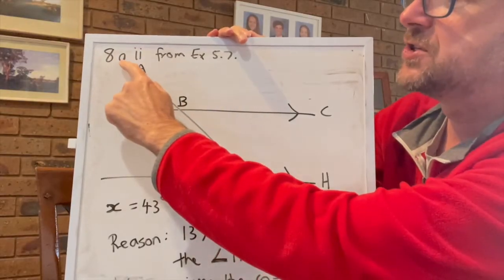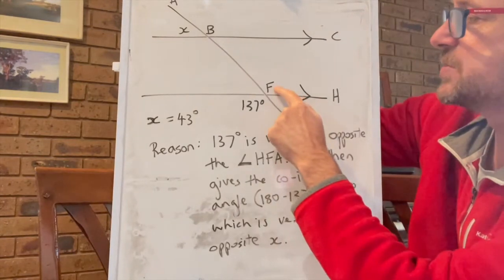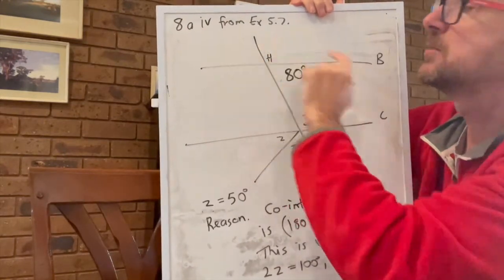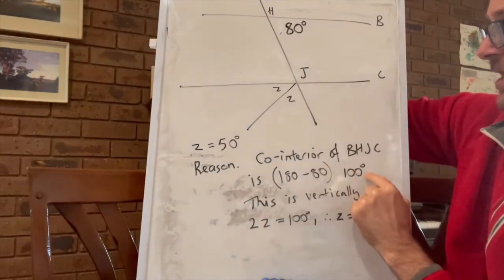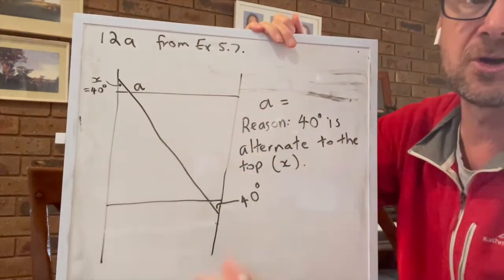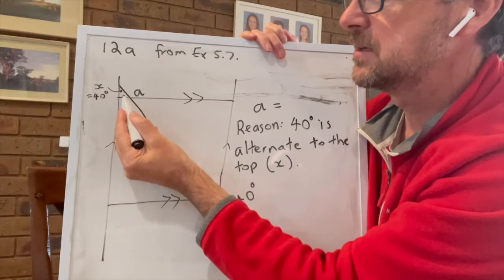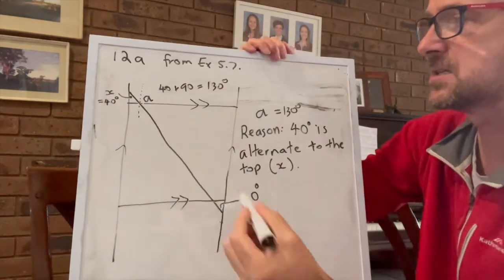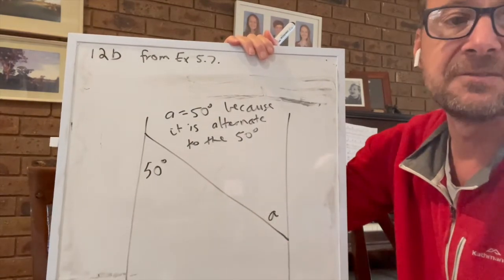7 Geometry L4 Parallel Lines (Ex5.7 Explained)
Q8 and Q12 answers and reasons explained.